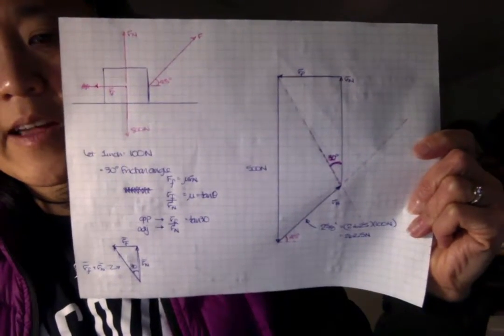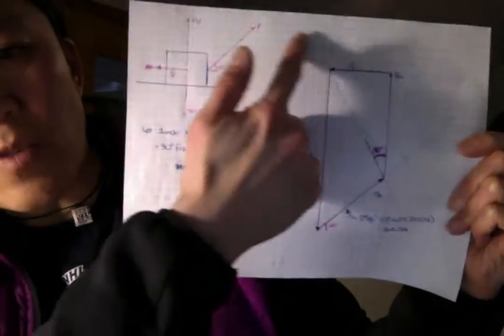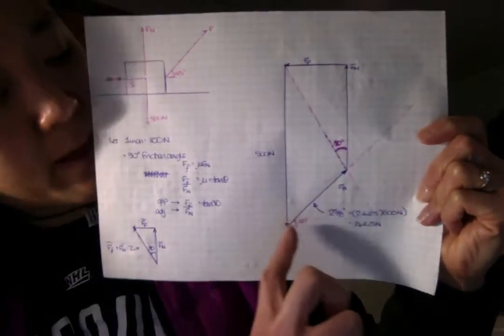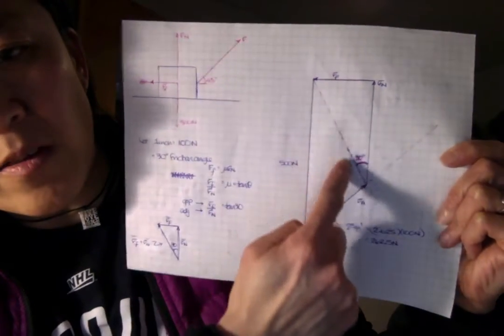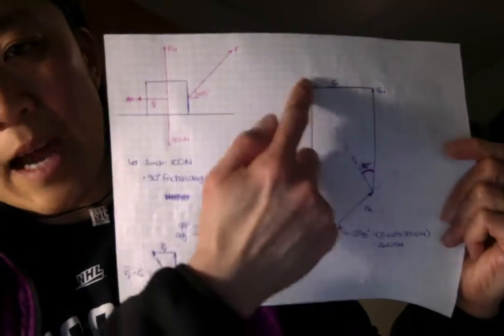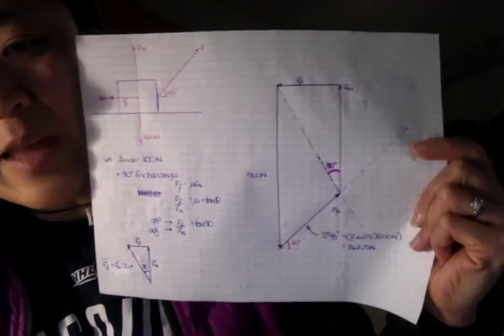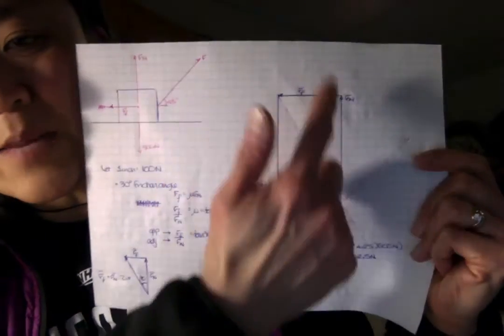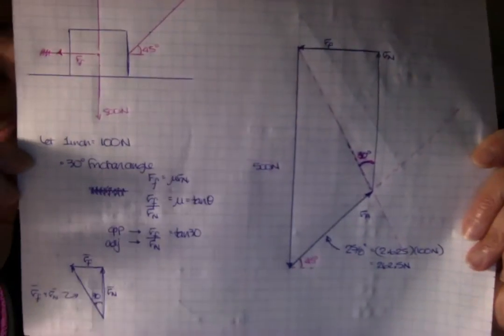Engineering Drawing #2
This is a video describing how to find the magnitude of the applied force using engineering drawing methods. I made one mistake at the very end where I said the normal force is the answer, but it's the applied force. Oops!!